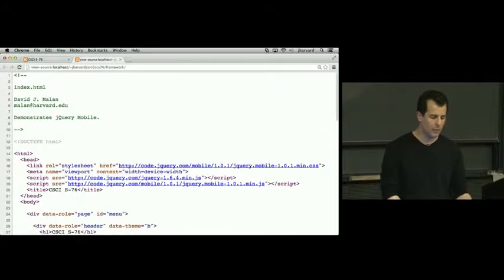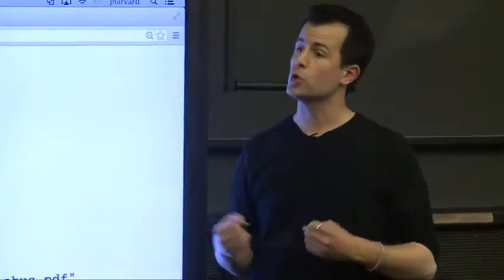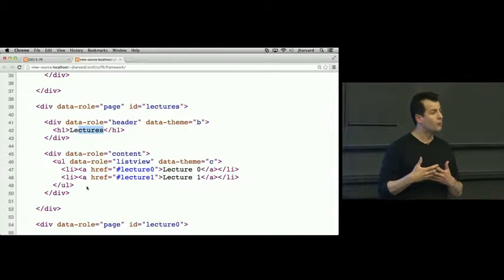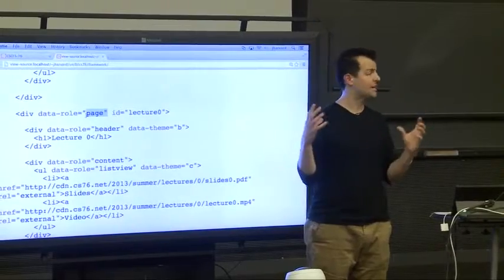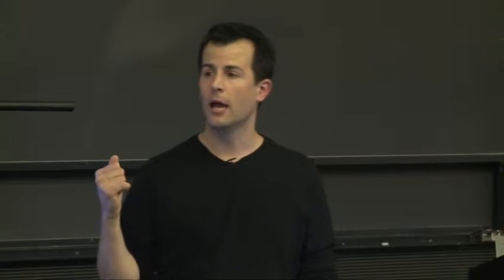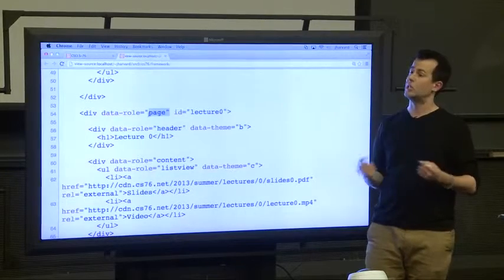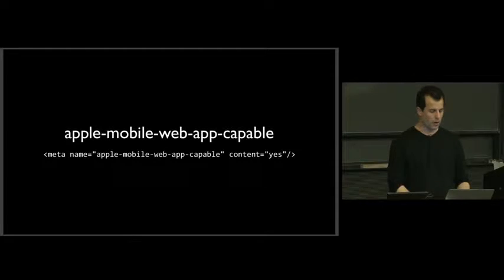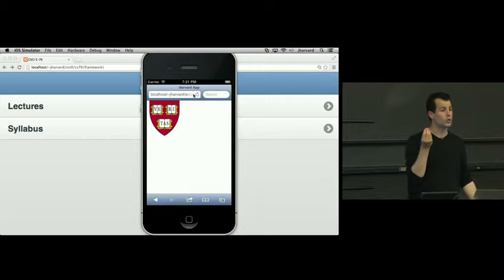iOS Programming lecture week 0 Building Mobile Applications Part 4 David J Malan